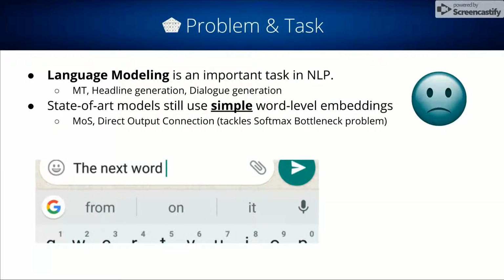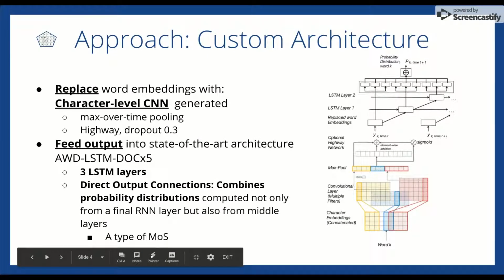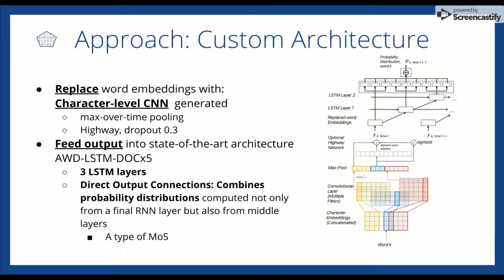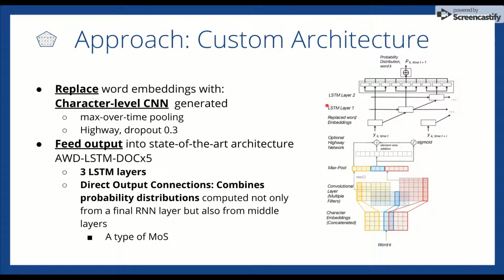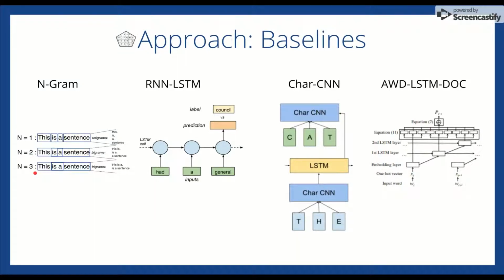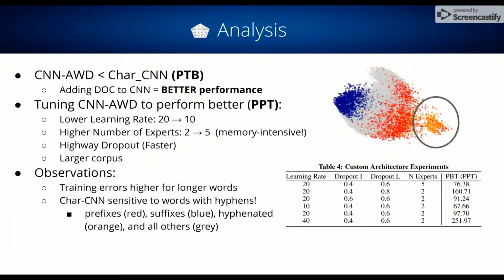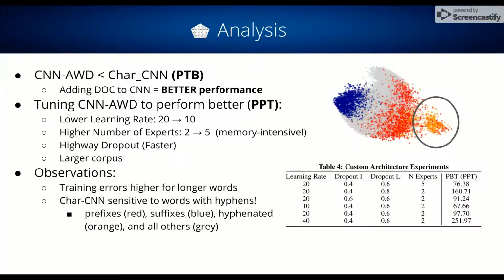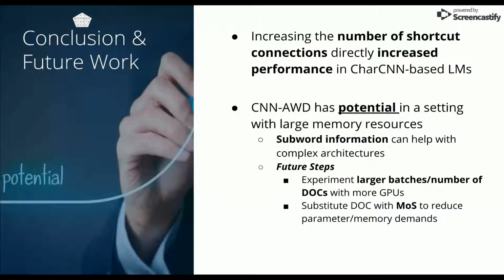Character Awareness In a Direct Output High-Rank Language Model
Maddie Wang + Eva Zhang